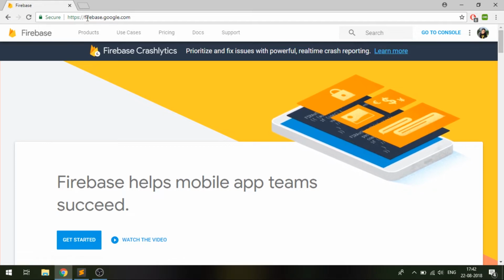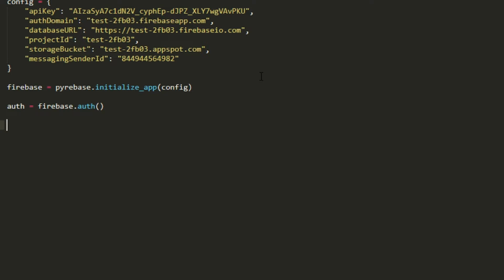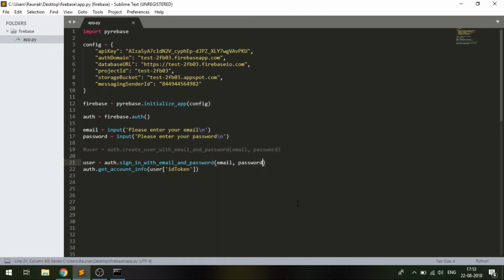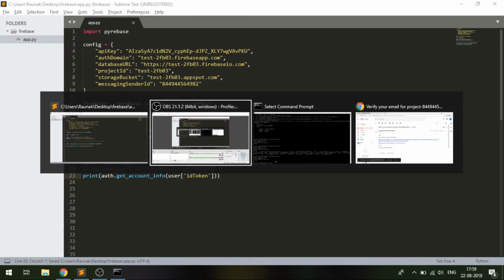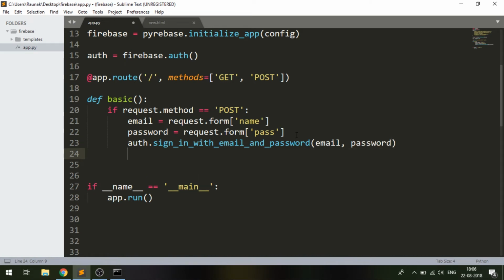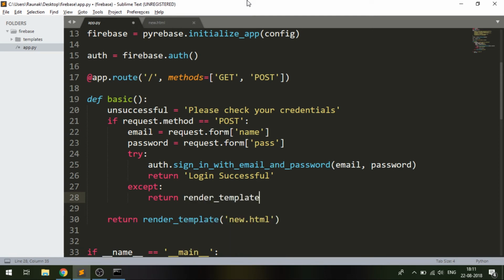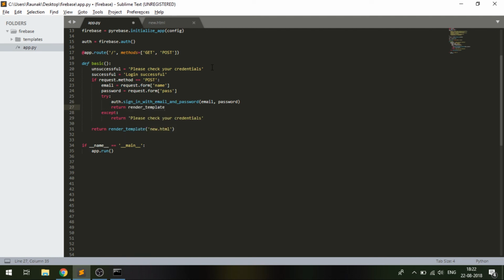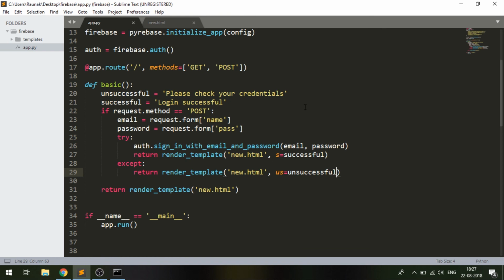Firebase Authentication with Python including Flask API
First 15 minutes : Firebase and Python
Other half : Deployment as a website using Flask